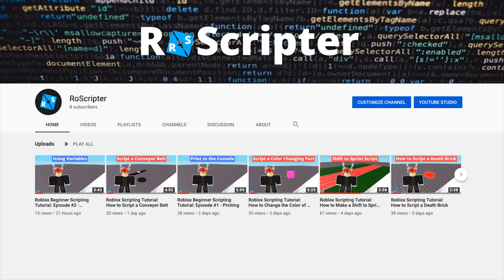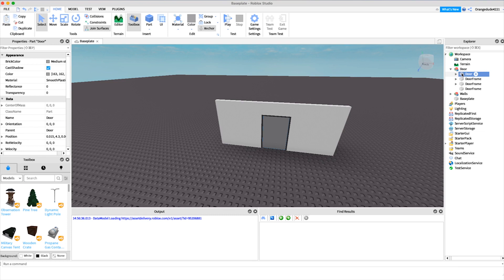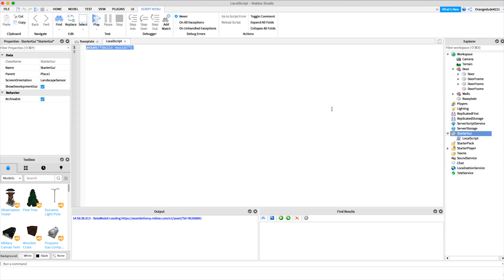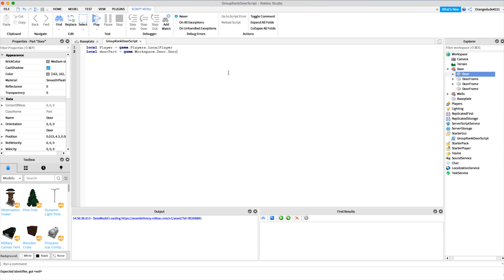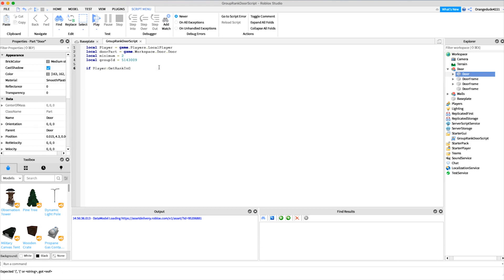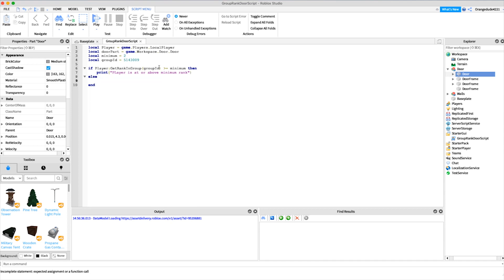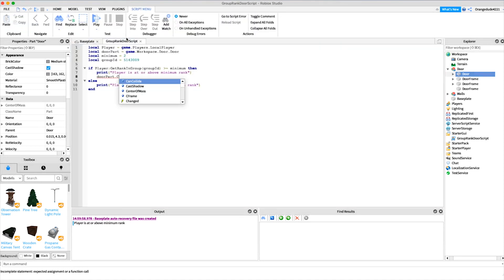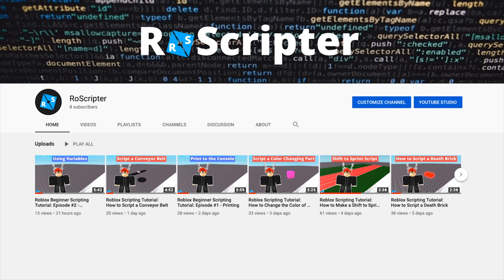Roblox Scripting Tutorial: How to Script a Group Rank Door